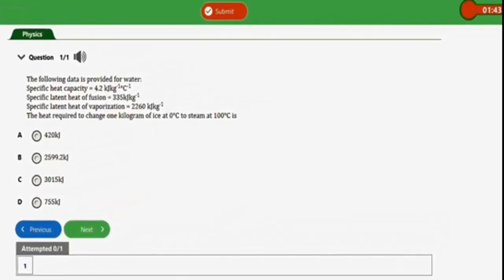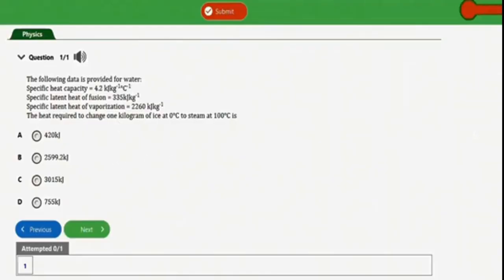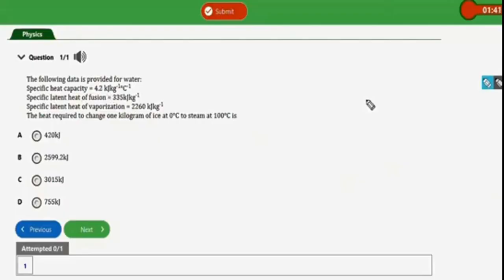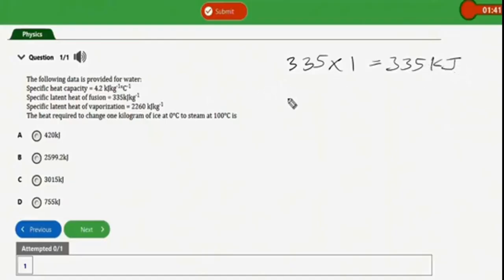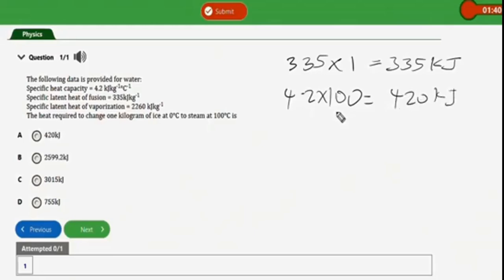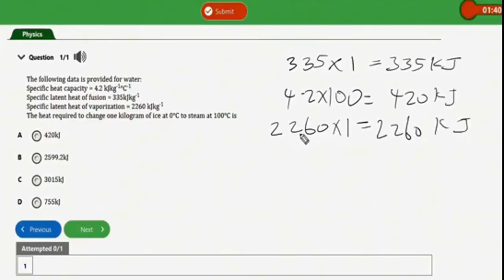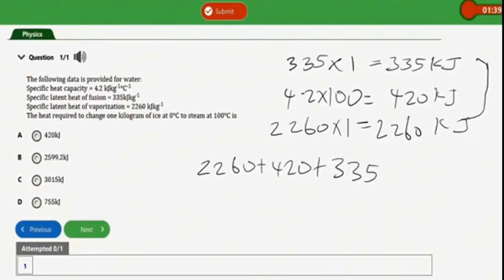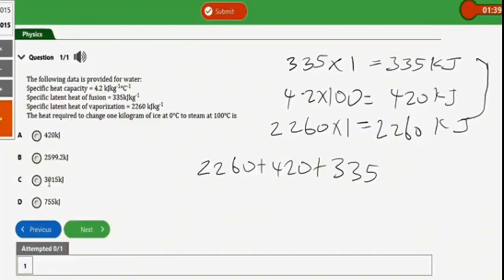JEE Main Physics 2026 Likely PYQ On Heat Energy (One Shot In English)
JEE main Physics Online Tutorial Likely Questions And Answers On Heat Energy

Heat energy is one of the basic problems in JEE main Physics.

In this JEE main physics online class video, I answered this JEE main physics questions on  heat energy

This video is a definite guide to smashing questions on heat energy in JEE main physics.